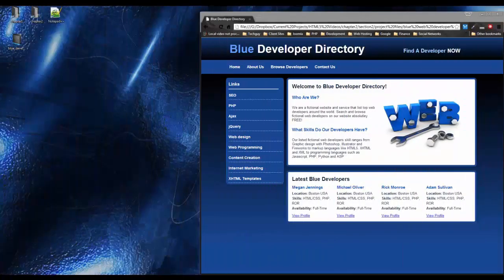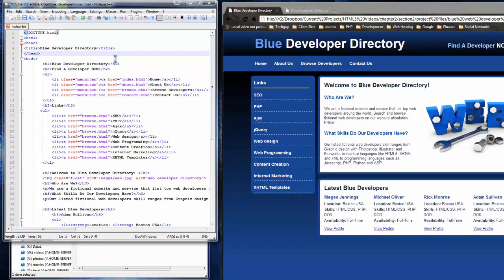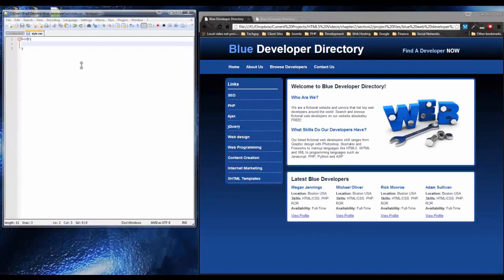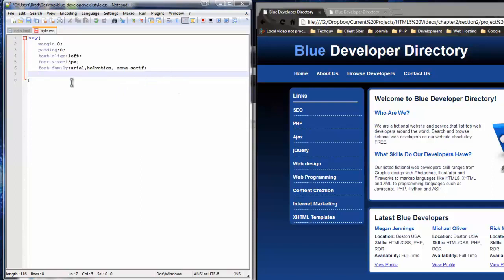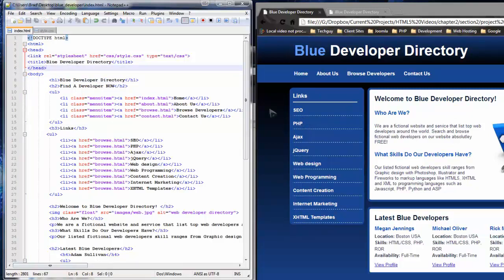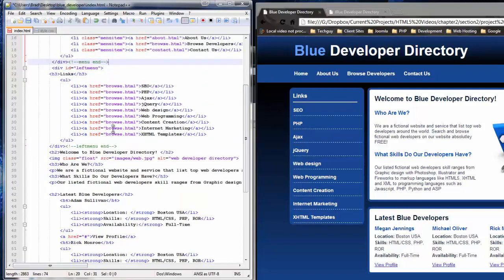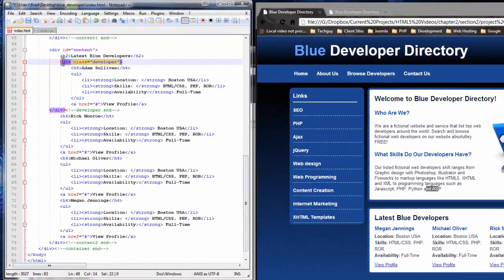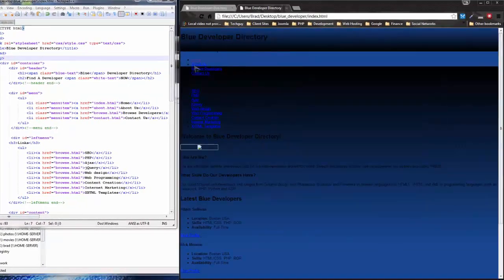10.Learn full HTML5 and CSS3 from scratch Lecture - 10 Making WebPages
html5 for beginners | css3 tutorial | learn html5 and css3 | html5 and css3  tutorial | learn web design |  Learn full HTML5 and CSS3 from scratch Lecture - 10  Making WebPages | Learn web designing |

Hello guyss!!! Welcome to the 10th Lecture of the HTML5 & CSS3 series .So Today in this Lecture we will be learn  how to create the webpages by html5 and customize it with the help of css3 .

Lectures: 45
Video: 10.5 hours
Skill level: All Levels